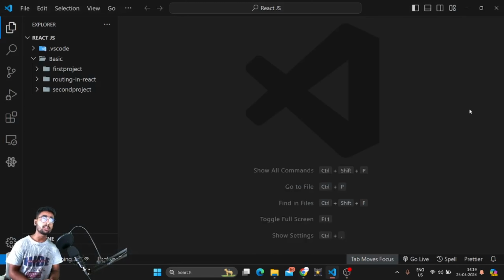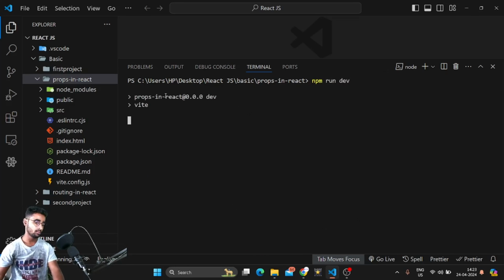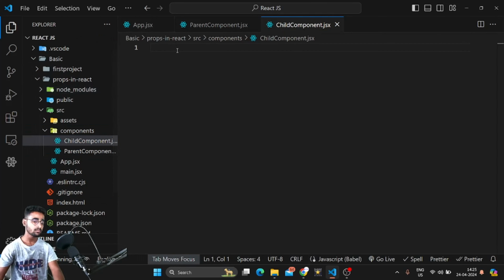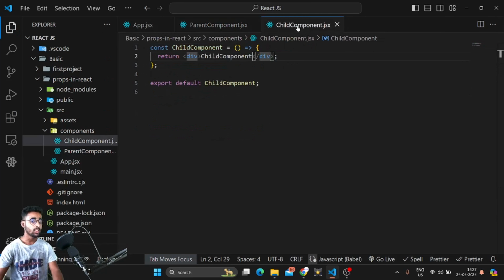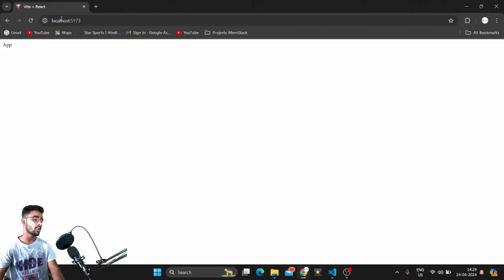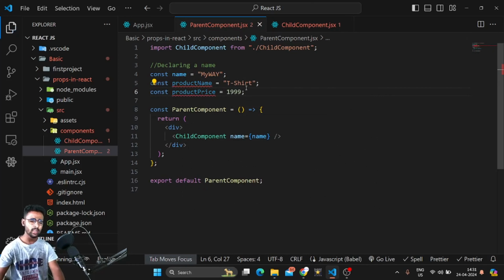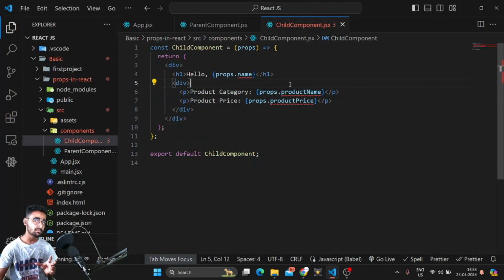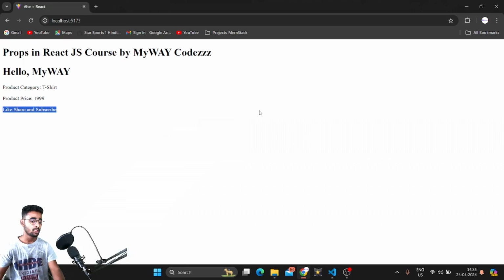"Mastering React Props "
Routing in React.js involves using libraries like React Router to manage how your application's UI changes based on the URL or path in the browser. It lets you define routes that map specific URLs to different React components, allowing for seamless navigation and dynamic content rendering without page refreshes.